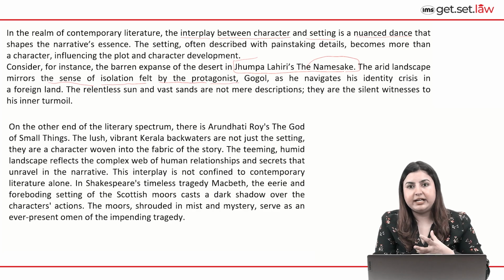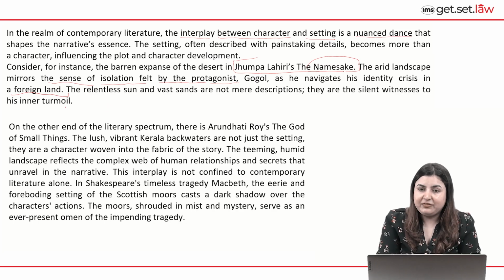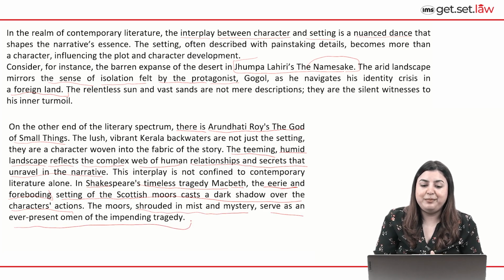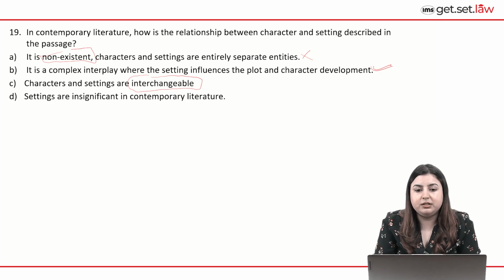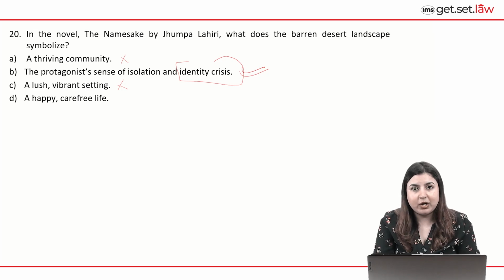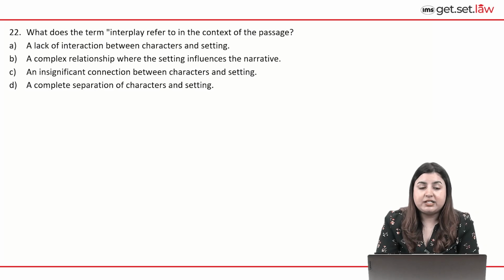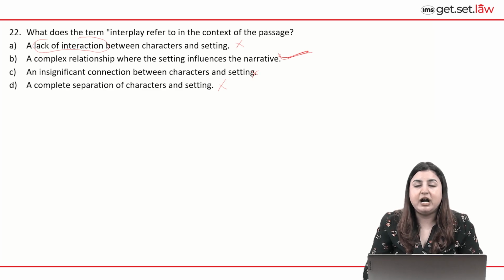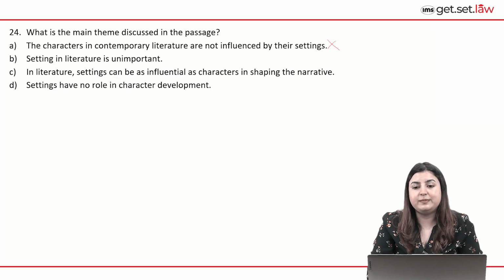CLAT English 2024 PYQs | CLAT 2025 English Passage-Based Questions | Best of CLAT | Sanjana Chauhan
Welcome to the "Best of CLAT" series by IMS Get Set Law, where we help you ace the CLAT 2025 exam by solving the previous year's English Passage-based questions! If you're preparing for CLAT 2025 or beyond, this is the perfect series to sharpen your Verbal, boost your score, and gain confidence in tackling one of the most critical sections of the exam.

Key takeaways:
👉Comprehensive coverage of CLAT English passages based question solution
👉Expert analysis and problem-solving techniques
👉Tips and tricks to improve your CLAT 2025 score